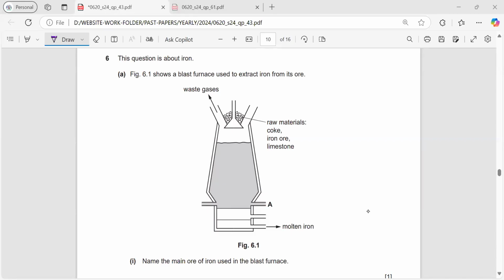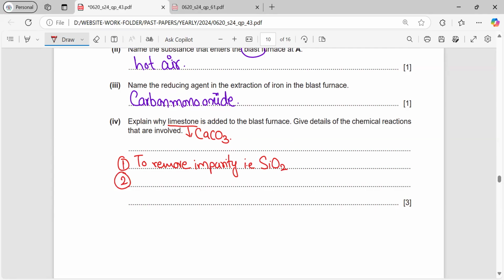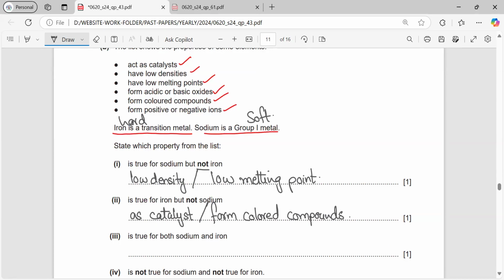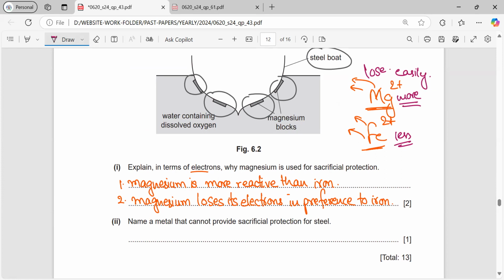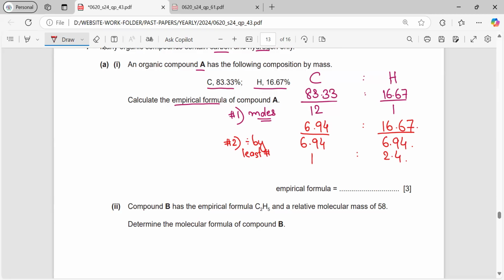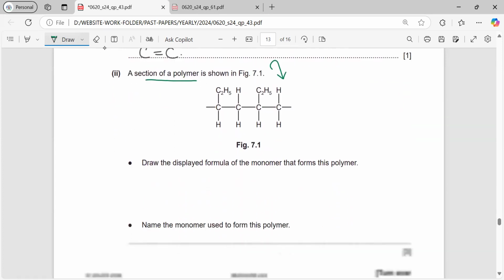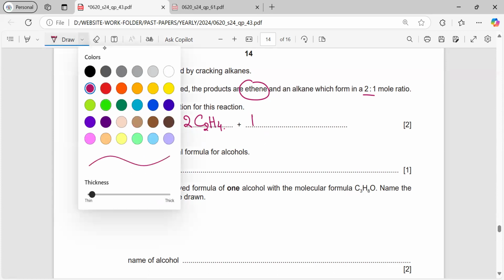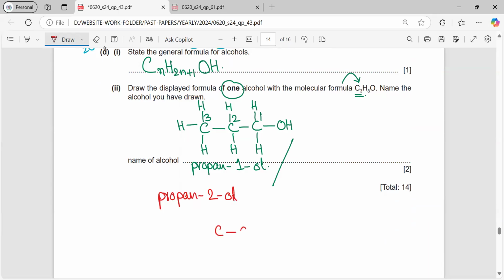IGCSE | 0620_s24_qp_43 | 0620/43/m/j/24 | Q6-7 | May June 2024 | Explained